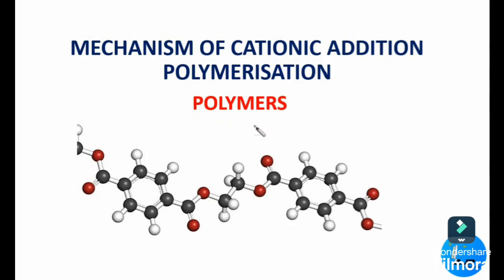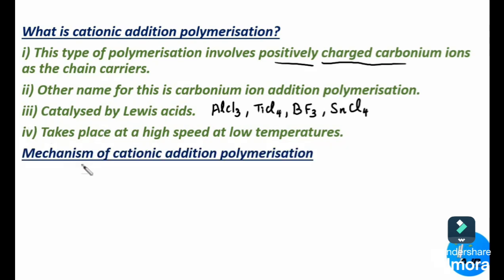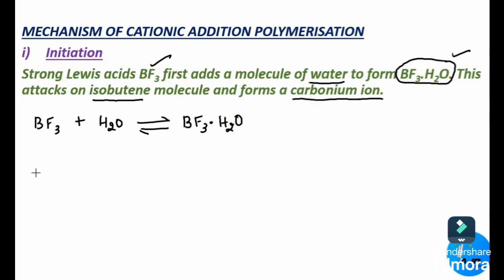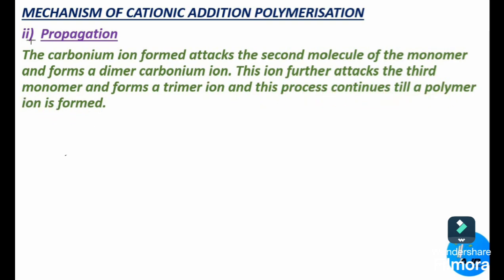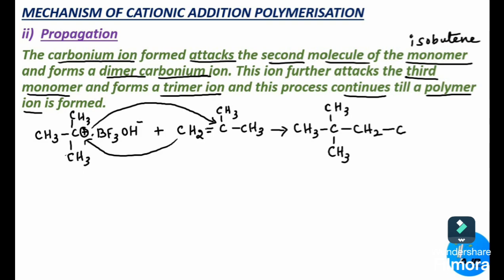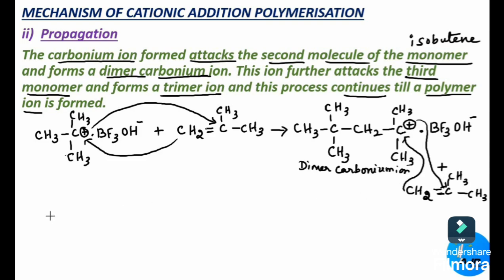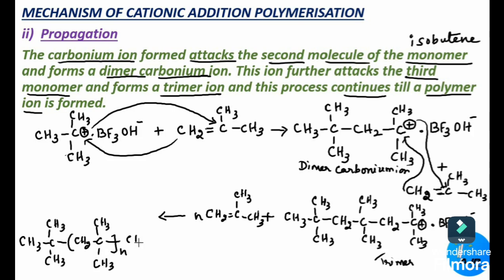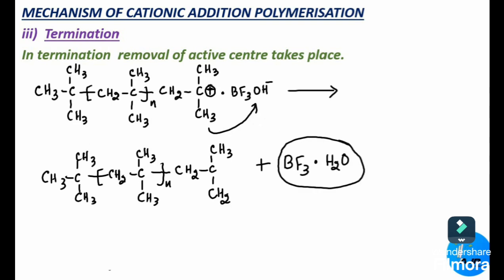Mechanism of Cationic Addition Polymerisation/Polymers/ajr chemistry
This video clearly explains the step by step mechanism of cationic addition polymerisation.